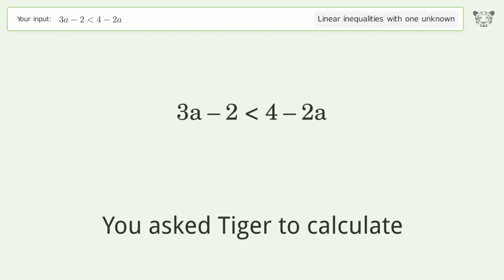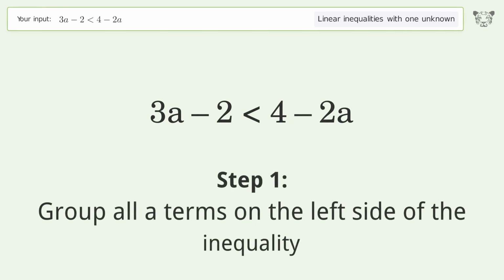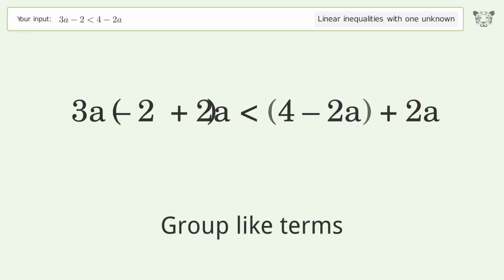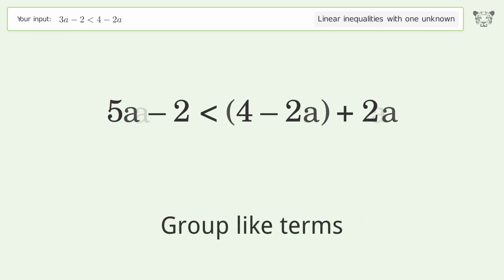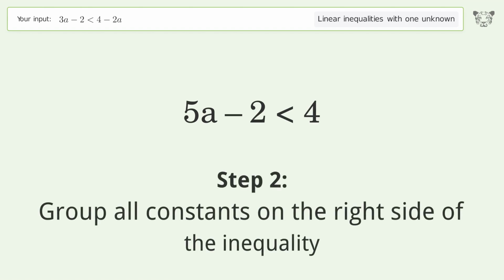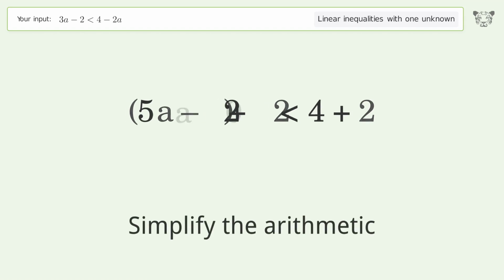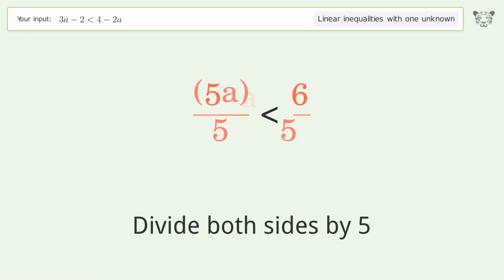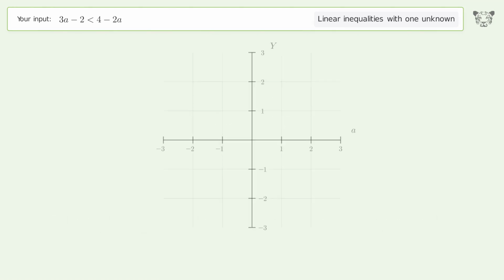3a-2 less than 4-2a - Solve linear inequalities with one unknown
Solve 3a-2 less than 4-2a: Tiger Algebra shows you how to solve linear inequality 3a-2 less than 4-2a, with clear, step-by-step explanations.